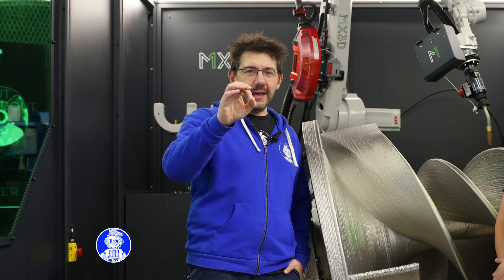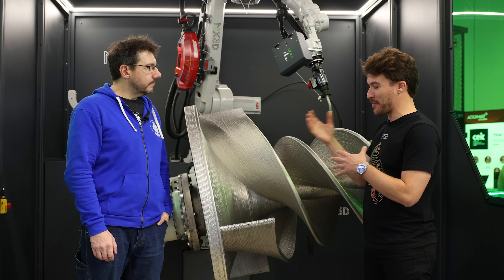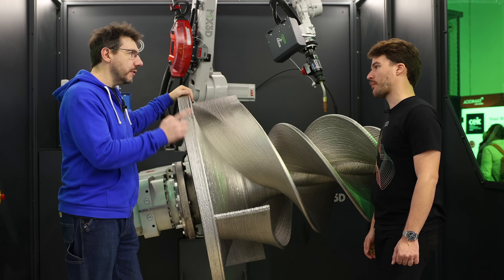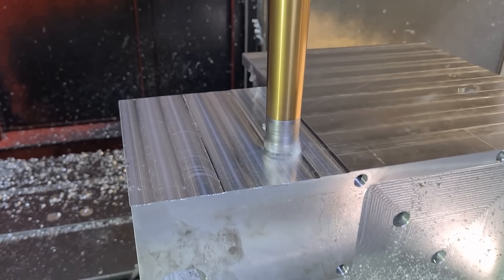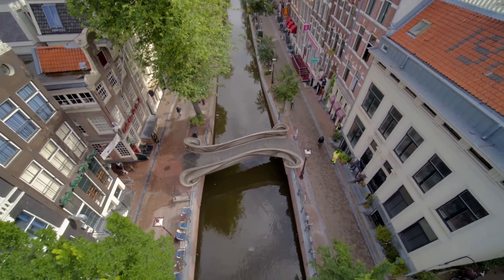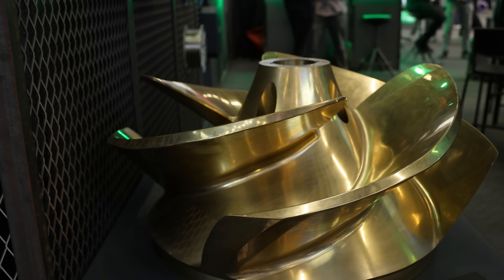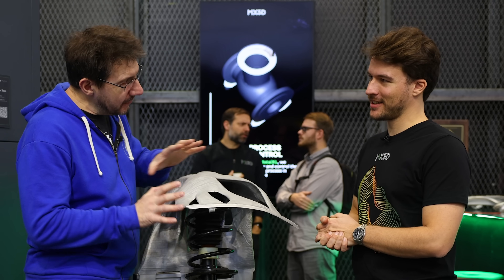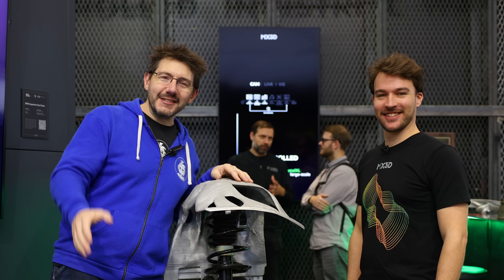GIANT METAL 3D Printing! MX3D // Formnext 2024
@officialMX3D brought THE HEAVIEST METAL PRINT to @Formnext! We got to talk about their massive machines that print metal!

THE TEAM! 🤟

Find Me Socially!

Want to send me something?
3D Printing Nerd
USA